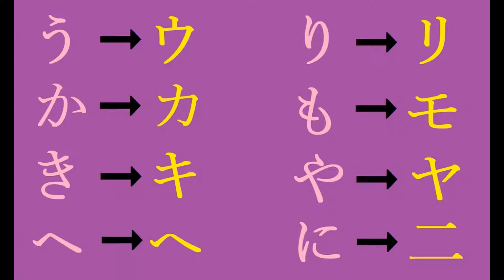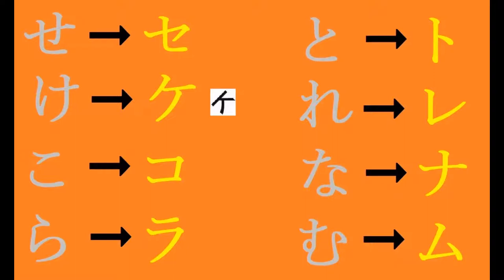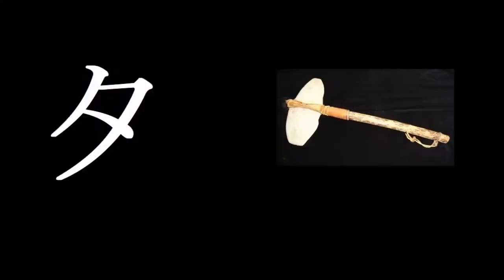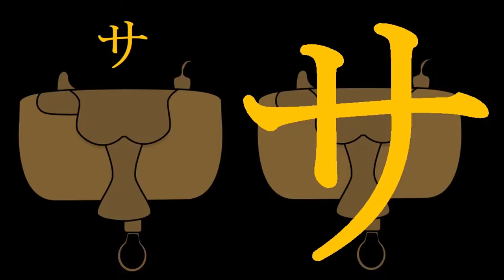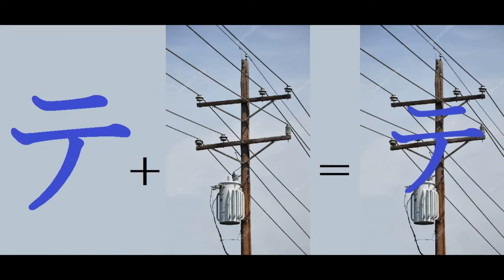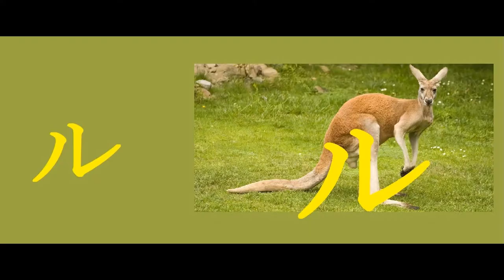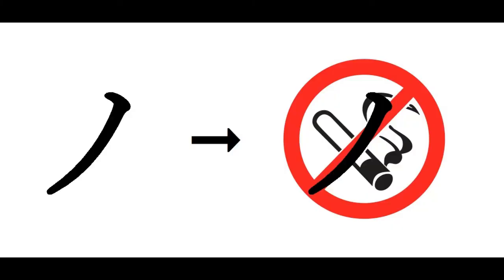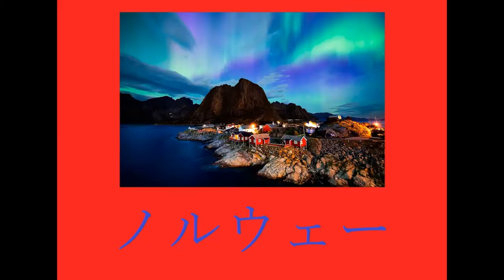Learn Katakana in 8 Minutes - Easy Katakana Mnemonic Method to Learn Katakana Fast - Read Japanese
Master all the katakana in 10 minutes with a simple mnemonic method.  The Ultimate way to learn katakana quickly and be able to read any word that’s written in katakana: through pictures!

Easy katakana mnemonics to help you learn katakana fast.  Similar to the easy hiragana mnemonic method used

Each Japanese character will be presented with an image to help you more easily remember its shape.  If you concentrate and really visualize the examples, you will be able to read all 46 katakana by the end of this video.  Let’s go!

For those interested in supporting having more stories recorded by a native speaker, contributions can be made

First Japanese Reader

Second Japanese Reader

Intermediate Japanese Stories